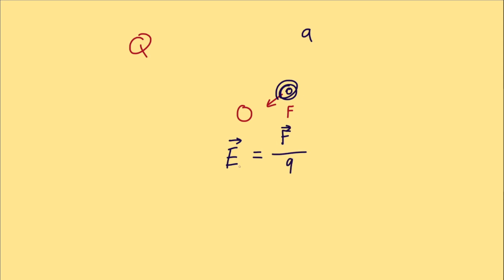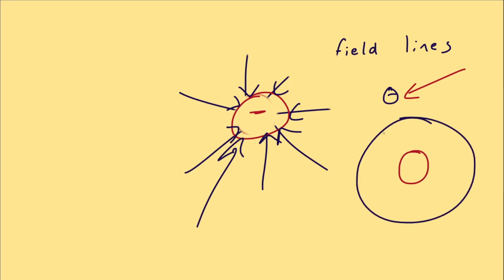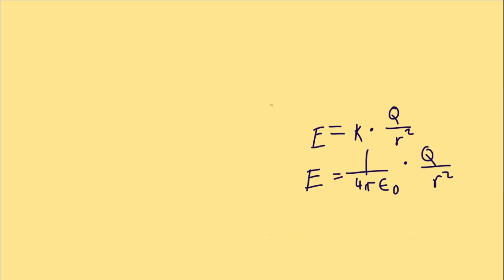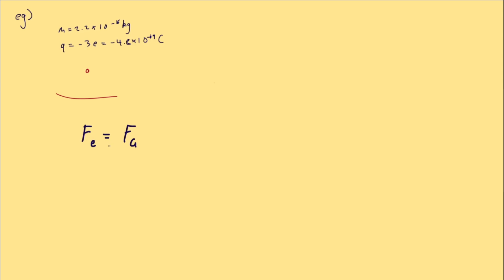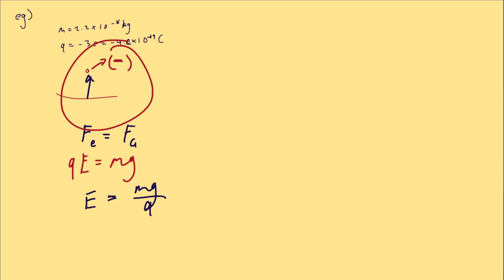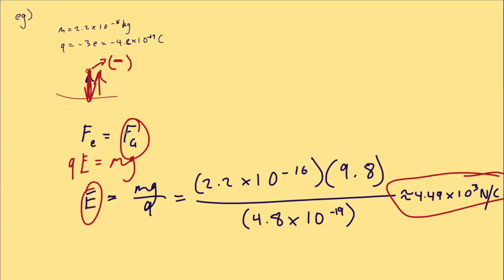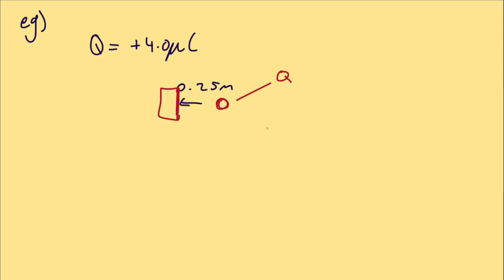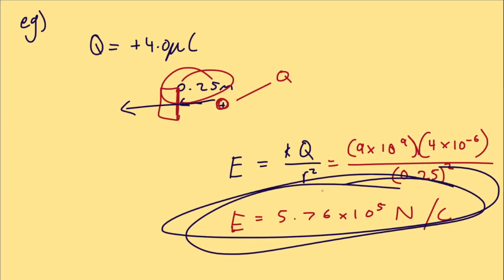Electric Fields: How Charges Exert Force